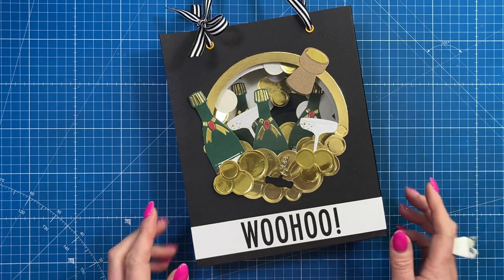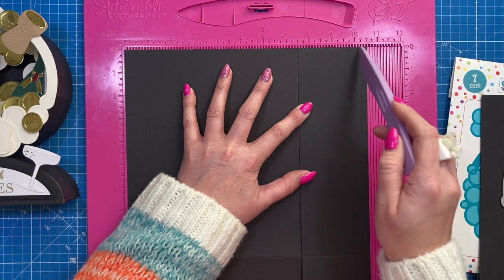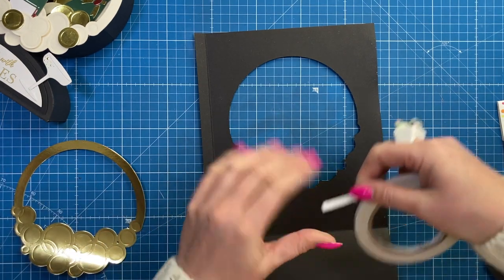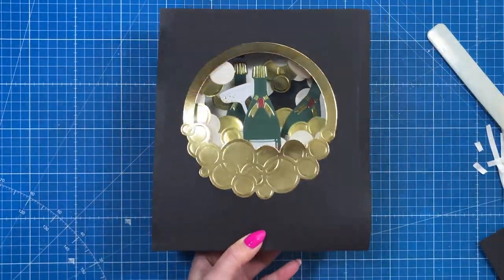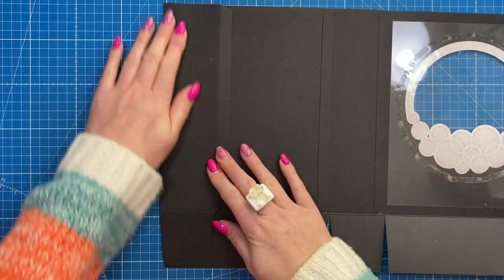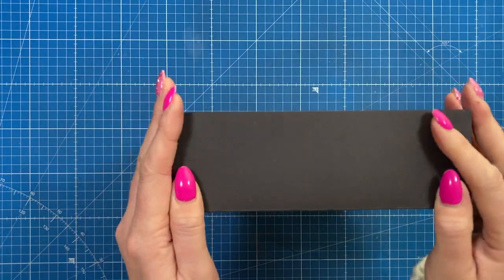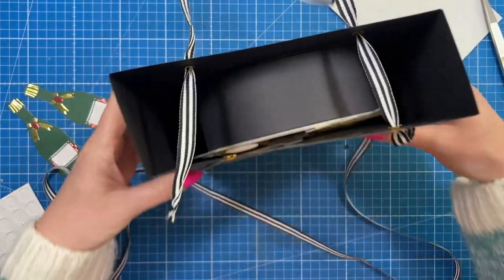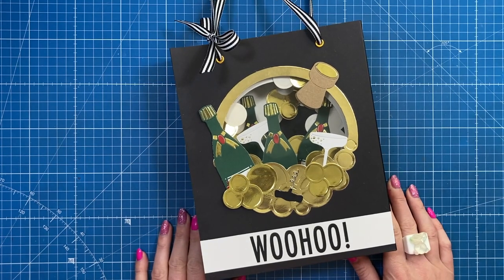Envelope Gift Bag for 3D Display Cards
Hi everyone, in this tutorial I show you how to make an Envelope Gift Bag for the 3D Display cards.
You can find links to the products I've used below.

Full 3D Display & Stand collection.
UK, EU, AUS & CA Store

Full Made To Surprise collection.

Chrome base plate.
Quick grab glue I use for small areas.
My white smooth cardstock is 300 gsm.
From Amazon
My Pink & Purple Scoreboard by Hunkydory.
My metal rulers.

Sam